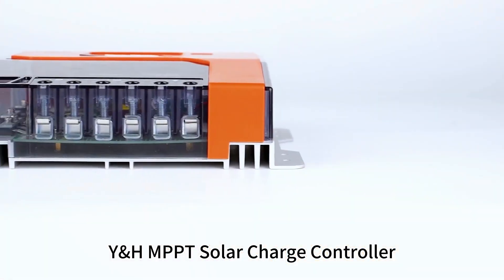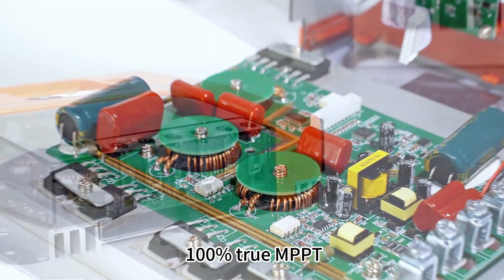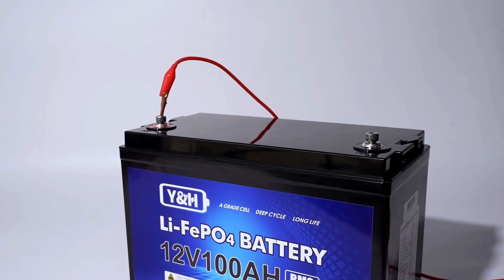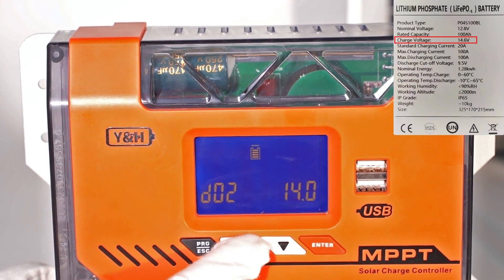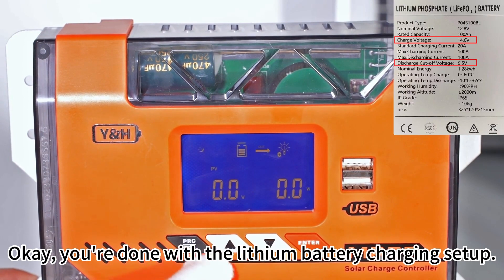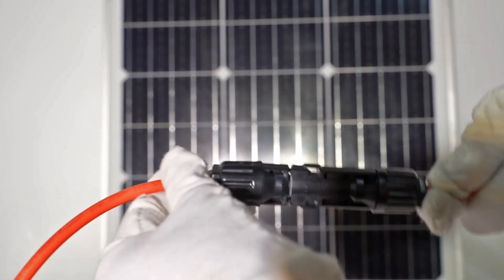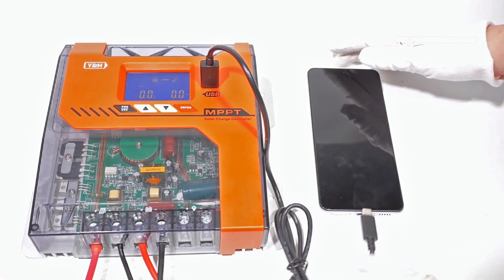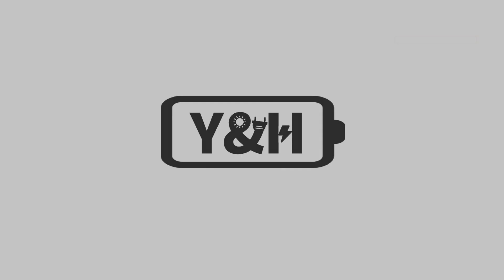Y&H MPPT 20A Solar Charger Controller 12V 24V 36V 48V Battery Charger Solar Panel Regulator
Y&H MPPT 20A Solar Charger Controller 12V 24V 36V 48V Battery Charger Solar Panel Regulator Max PV Input 150VDC Work with AGM, Gel, Flooded and Lithium

Overview：

MPPT series solar charge controller is based on an advanced maximum power point tracking (MPPT) technology developed, dedicated to the solar system, the charge controller conversion efficiency up to 97%.

It comes with a number of outstanding features, such as:

100% MPPT technology

Built-in DSP controller with high performance

easy installation, easy setup

Automatic switch for 12V/24V/36V/48V battery bank

3-stage charging optimizes battery performance

Overcharge protection, Input PV polarity reverse protection, Output limited current protection, Over-temperature protection

Troubleshooting promotion function.

Suitable for battery types such as sealed lead acid, vented gel and lithium battery, etc

Program the charging and discharging parameters and charge by simply selecting the battery type.